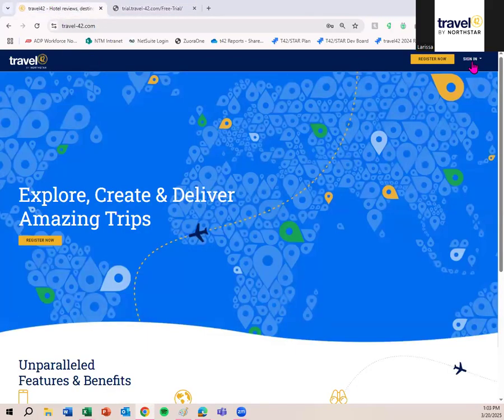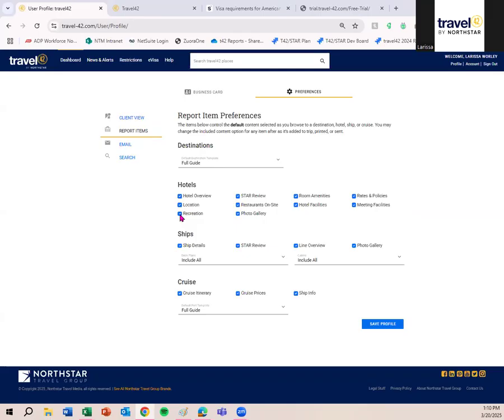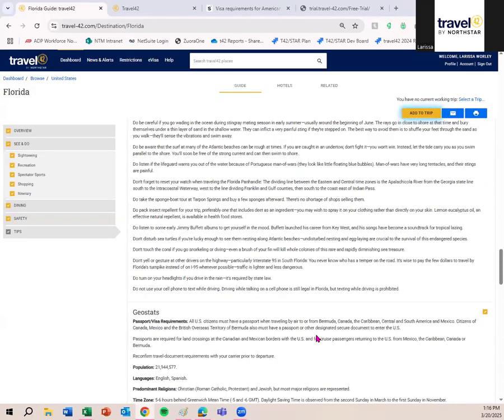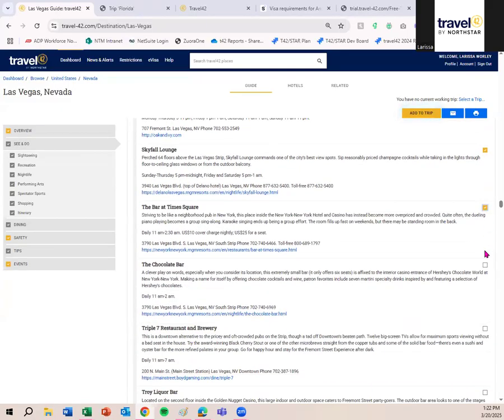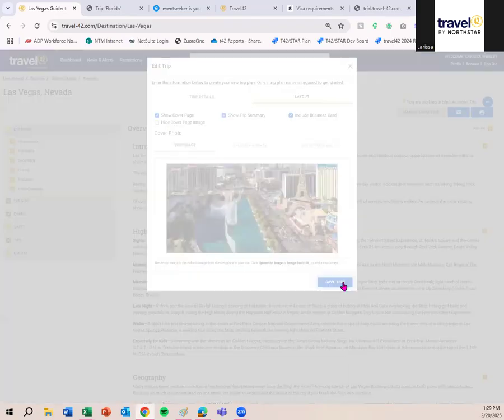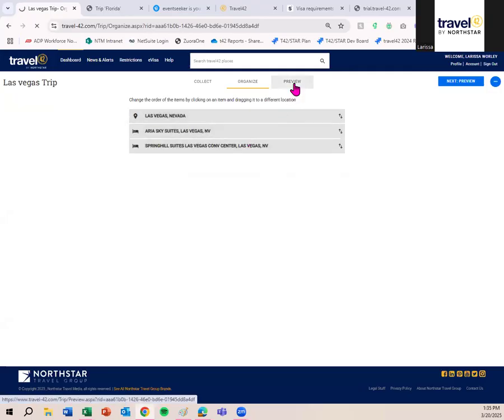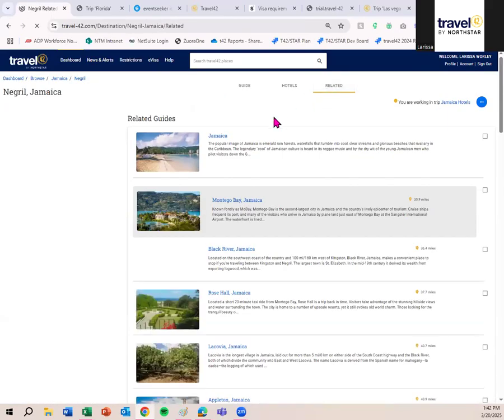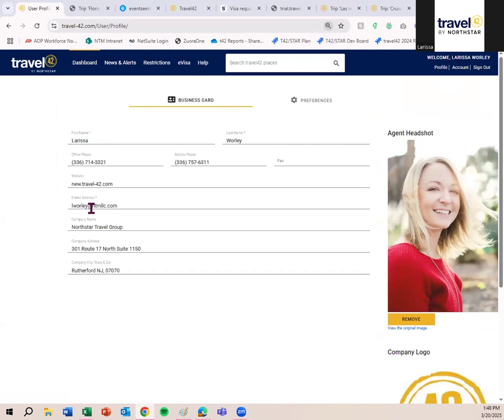travel42 in-depth demo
Learn tips and tricks when navigating travel42.

Travel42 provides travel advisors with expertly curated destination guides, hotel information, cruise information and unbiased hotel reviews.

and clicking register now.